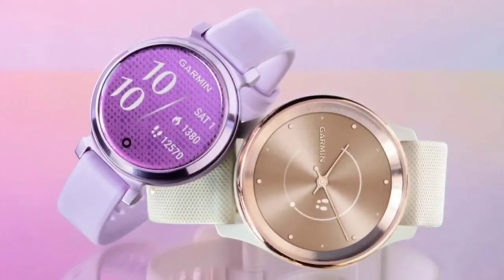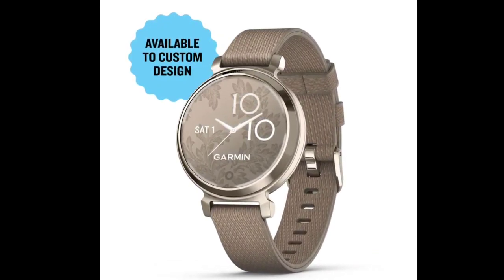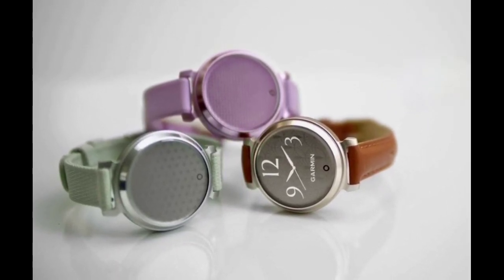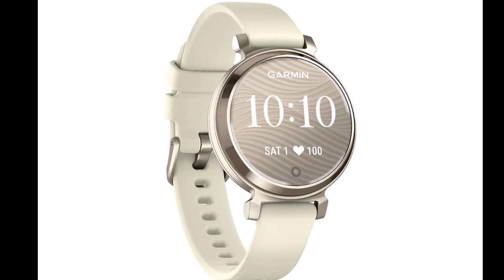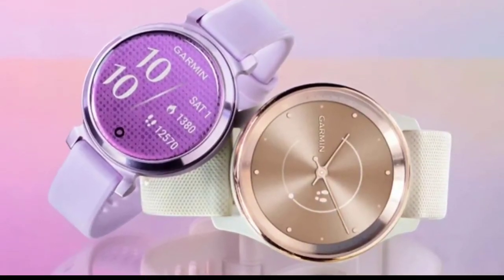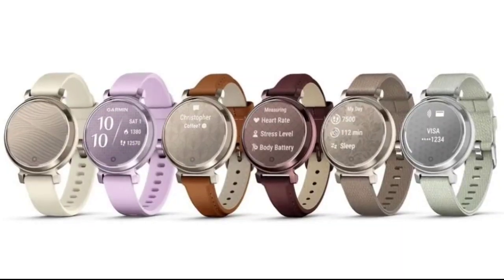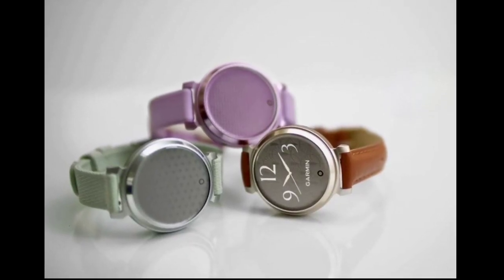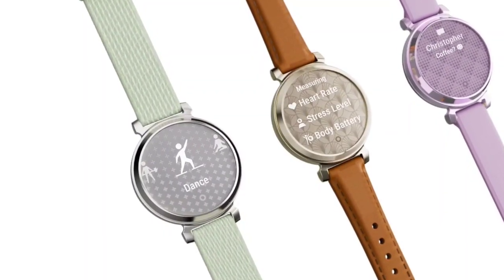Garmin Stylish Lily 2 smartwatch series: First Look - Reviews Full Specifications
The  comes in Cream Gold, Light Bronze, Dark Bronze, Dusk Rose, Pale Rose, and White color options, featuring a fiber-reinforced polymer material. The standard Lily 2 is sold at $249, while the Classic version costs $299. For more information or to make a purchase, click here.